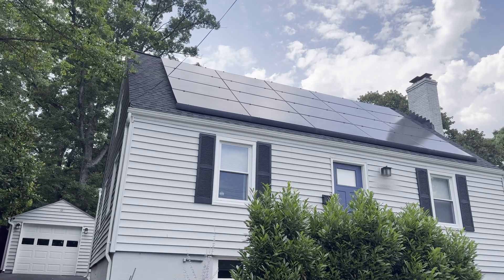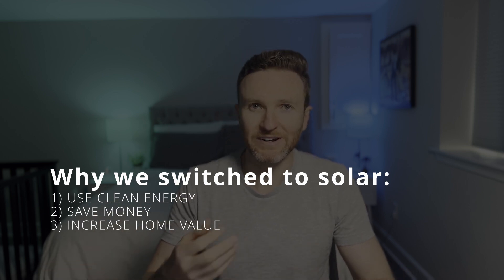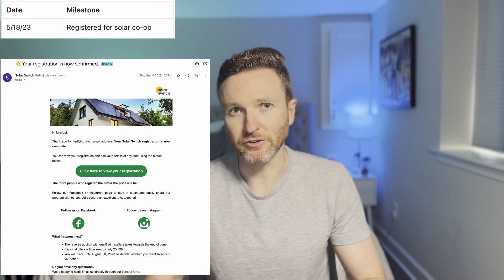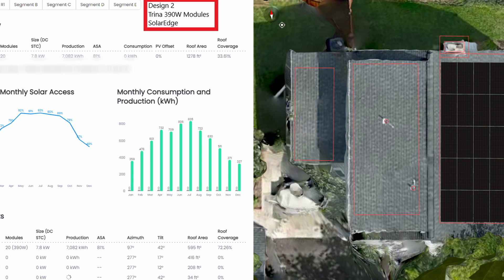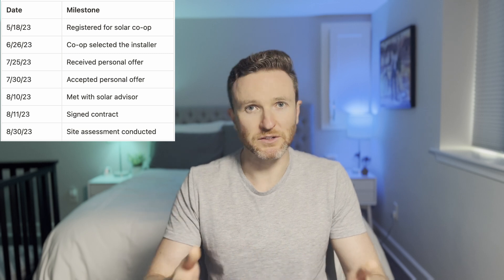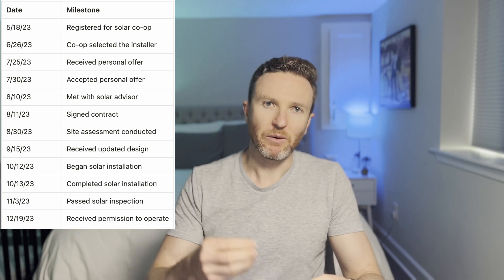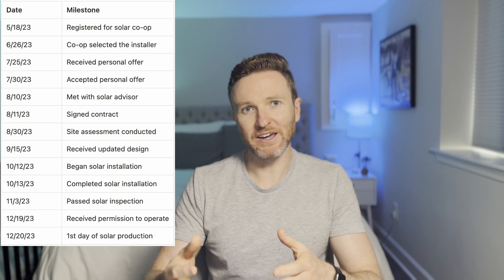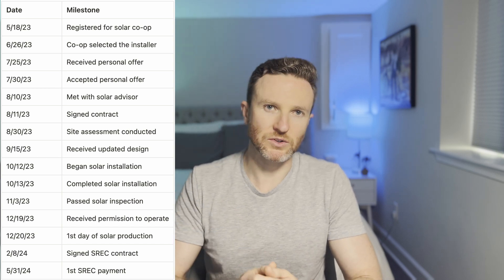Are Solar Panels Worth It? TRUE Cost, Process, and Results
My experience with home solar energy after six months, including the exact process, timeline, setup, cost, and impact on our electricity bill.

⭐ FEATURED TECH
Emporia Vue Gen 3 Smart Home Energy Monitoring

📘 CHAPTERS
00:00 - Introduction
00:45 - Motivation
01:07 - Process
07:05 - Cost
08:23 - Performance
09:33 - Smart home integration
10:18 - Final thoughts
11:07 - Outtakes